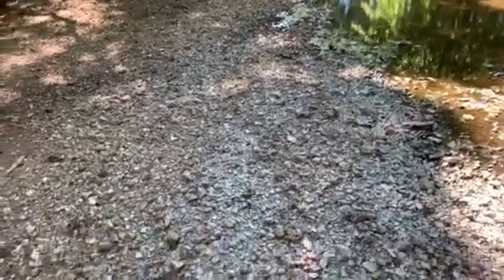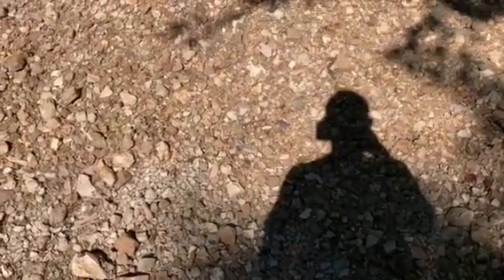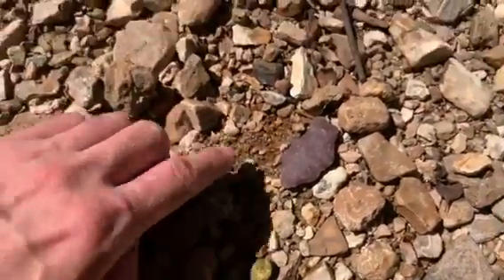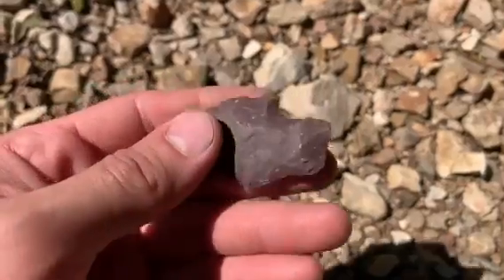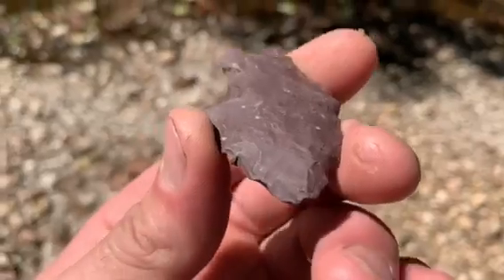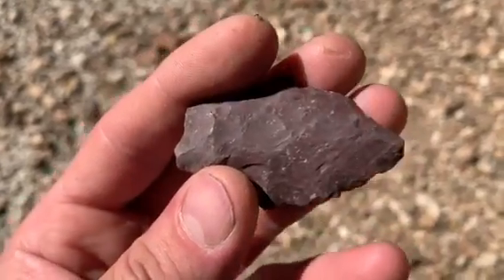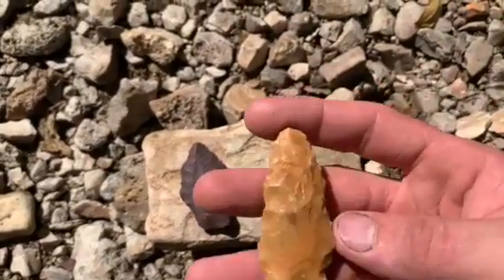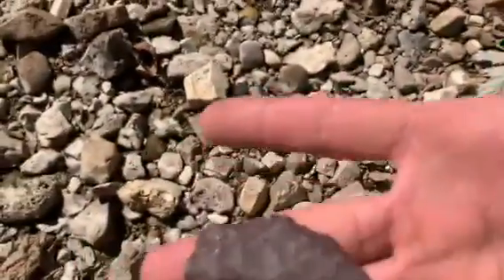Still the 12th crazy out of town material!!